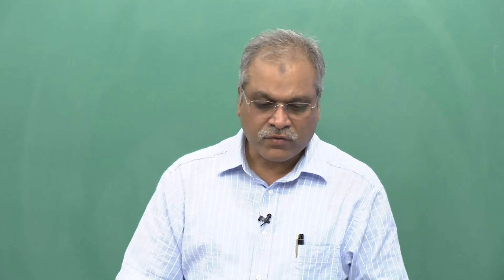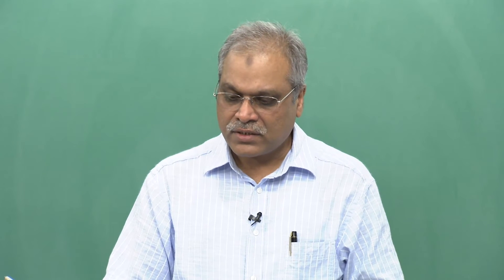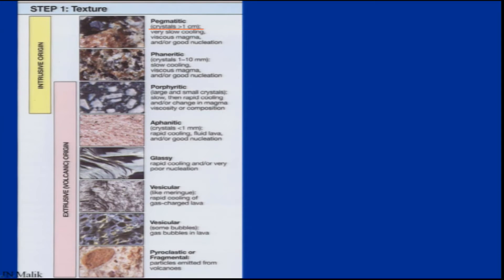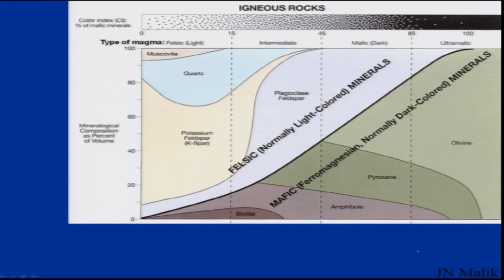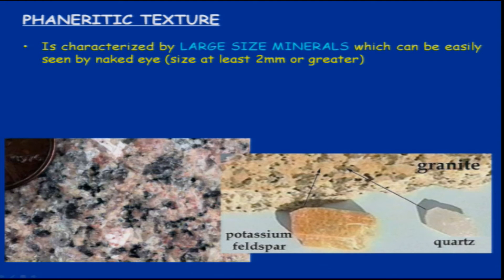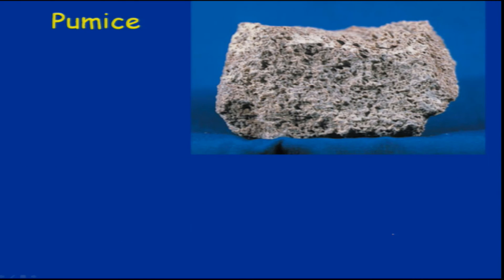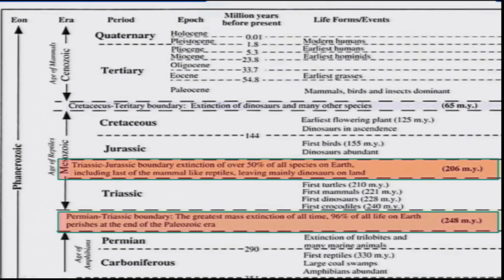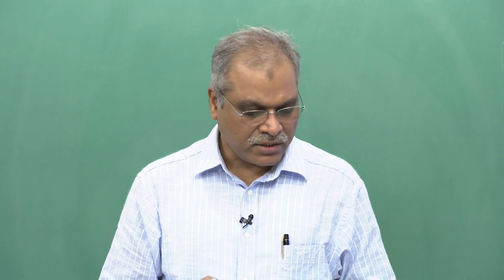Rock-types and their Properties (Part-3)